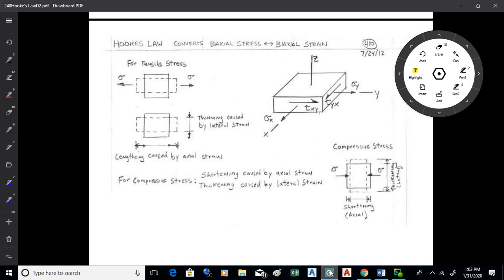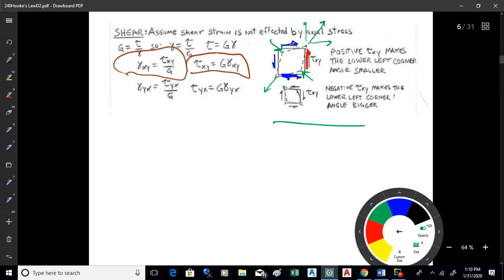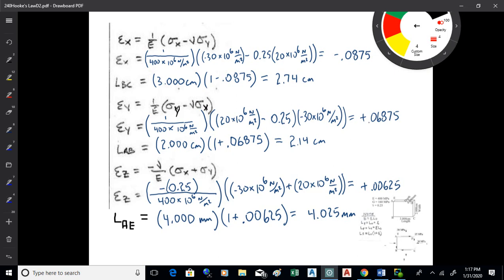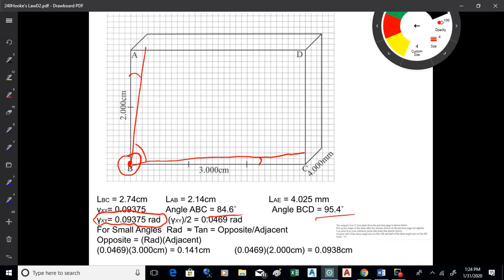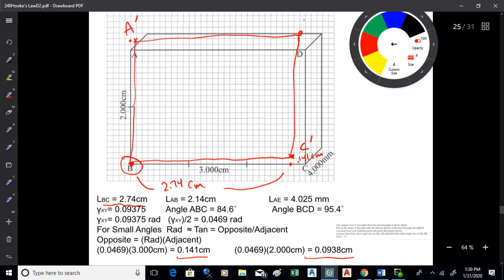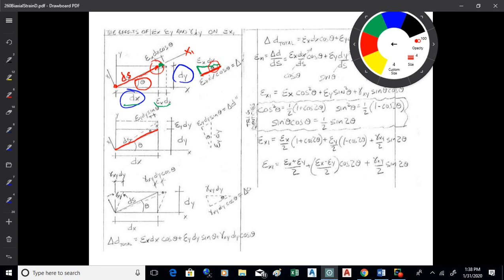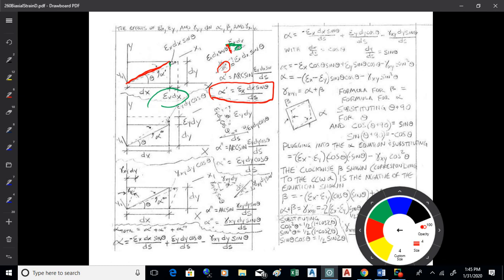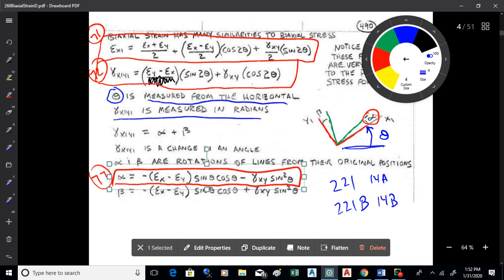Strengths 200131 Hooks Law & Biaxial Strain